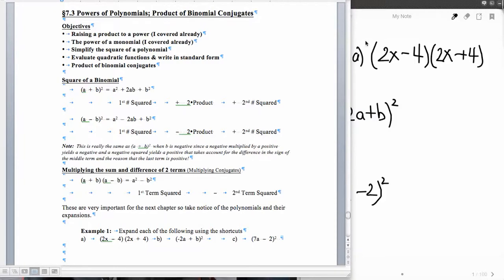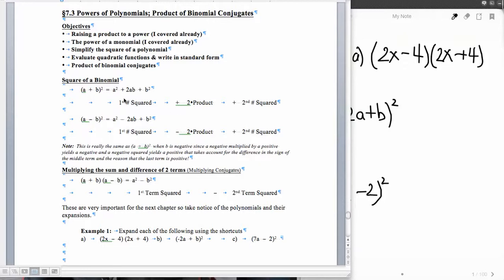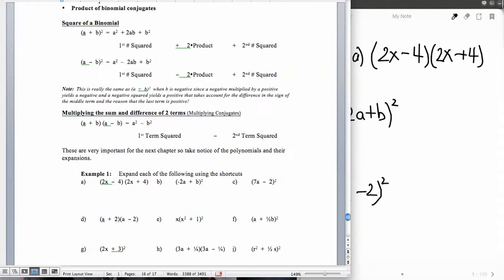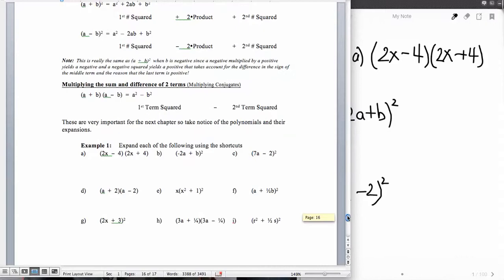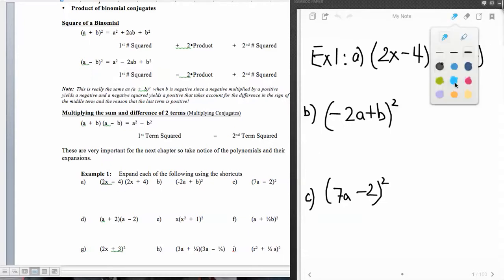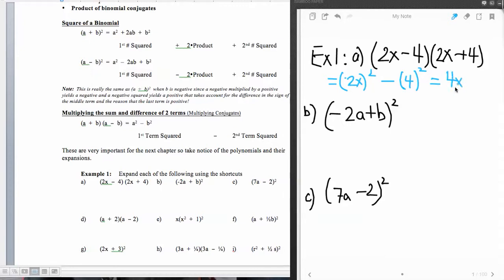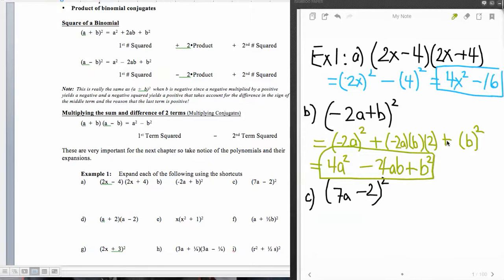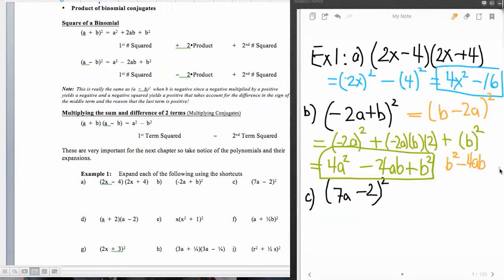§7.3 Products of Binomials & Products of Conjugates